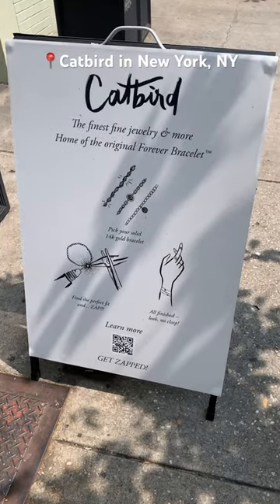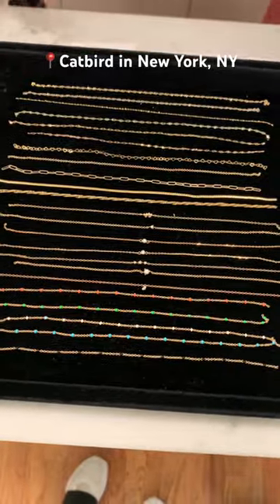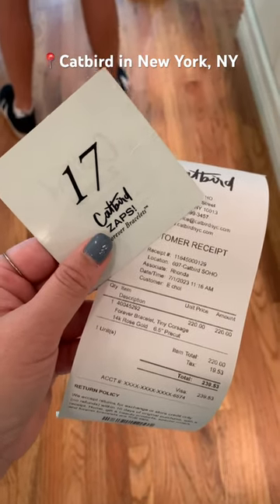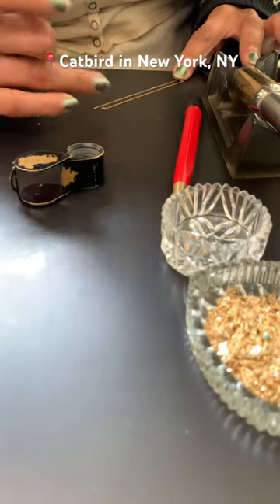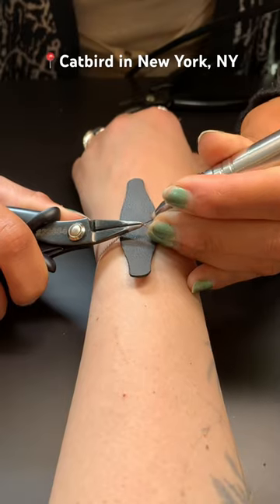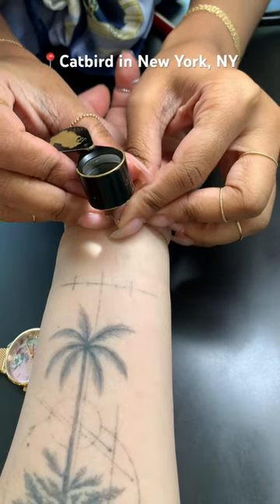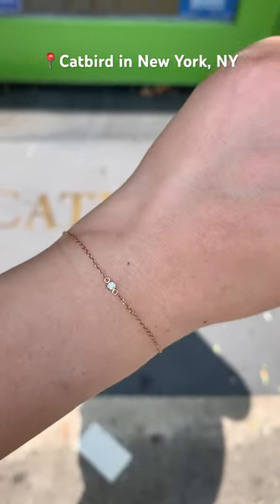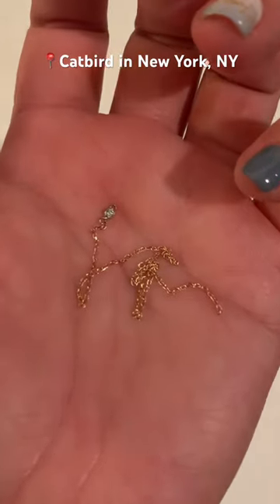Catbird in New York